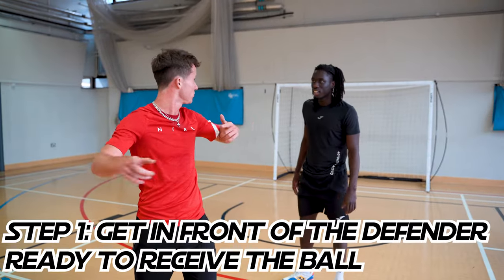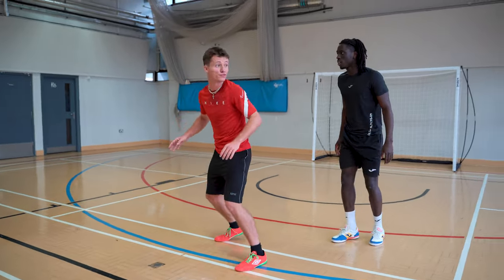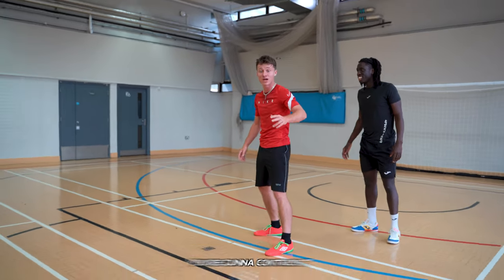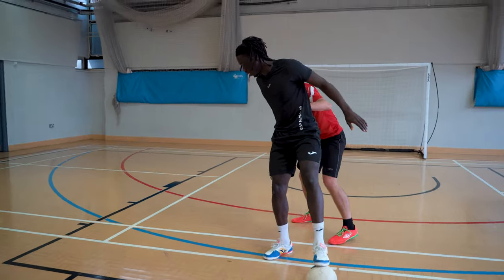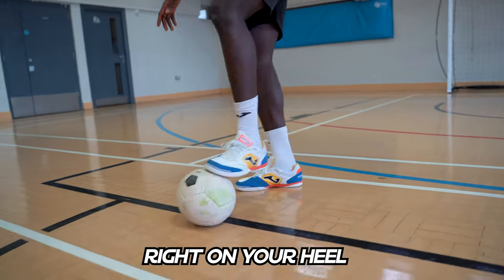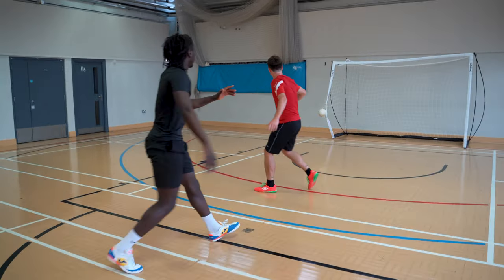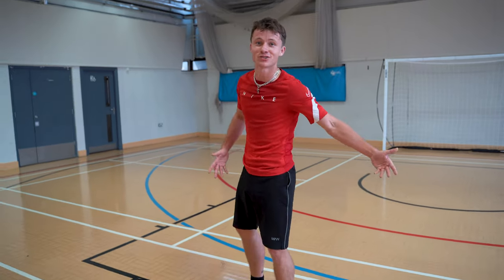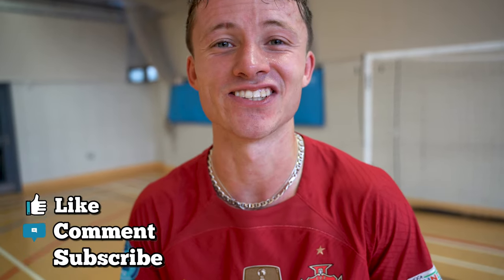Learn how to Score like a Pivot! Epic Back-heel Goal with Zicky Té!!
Learn how to be an insane pivot in futsal!! We got one of the best young pivots in futsal showing you guys how to be an insane pivot! And how he scored a CRAZY back heel goal in a match!! So make sure to practice this to get as good as Zicky Té!!